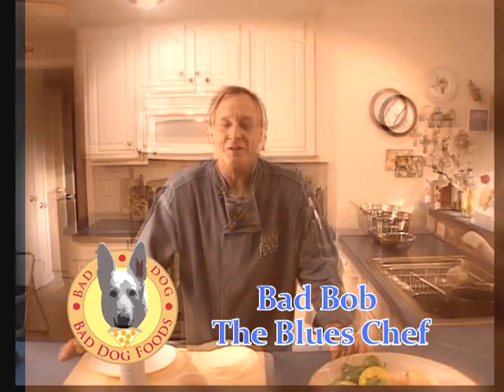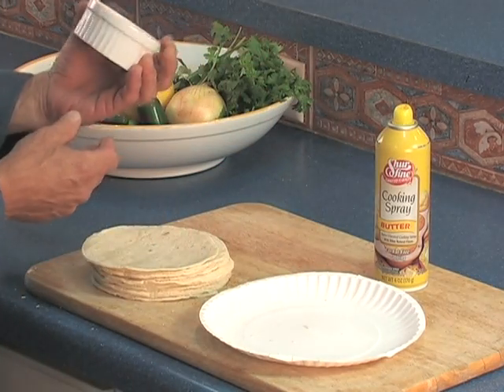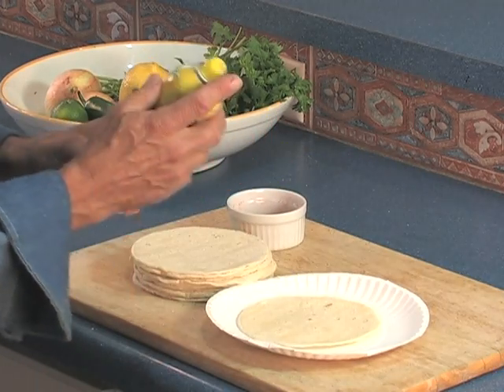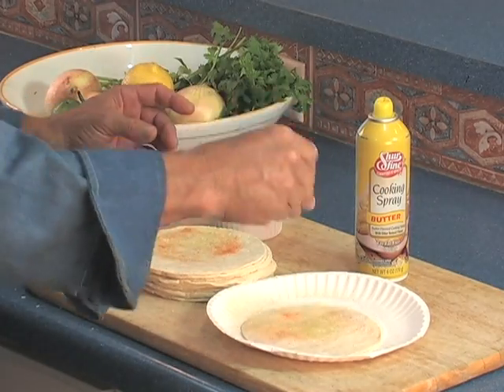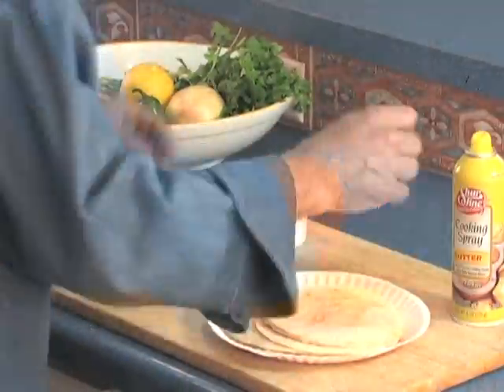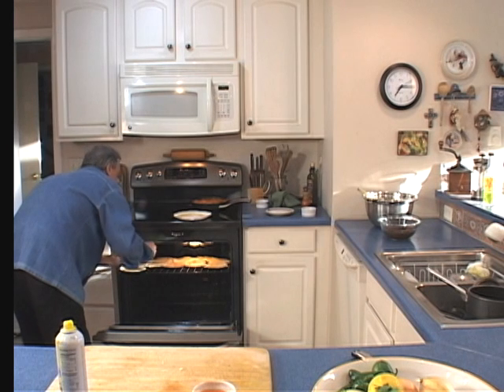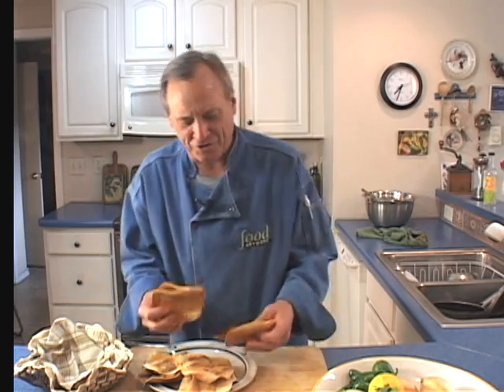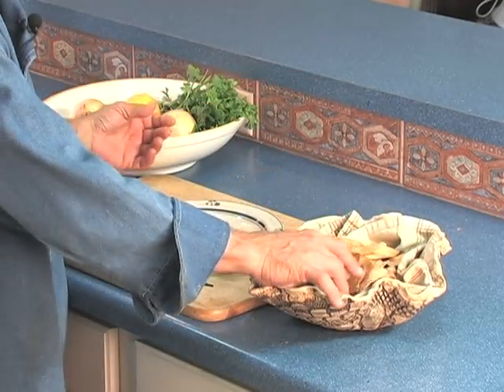Bad Bob the Blues Chef's Chips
Bad Bob the Blues Chef cooks home made tortilla Chips for his "Mexican Fiesta" series cooking show. Everything was performed by Bad Bob Orwig, including filming himself, writing the recipes, editing the project, and playing the harmonica on all the music.